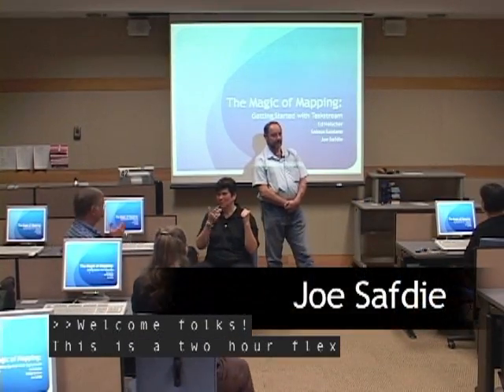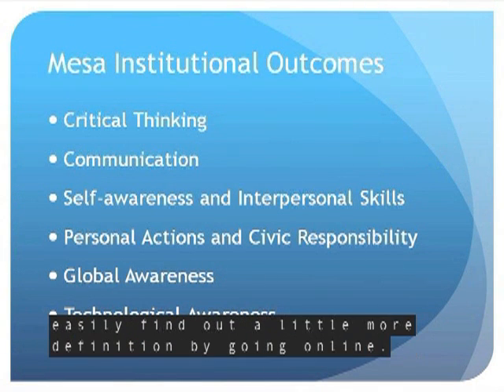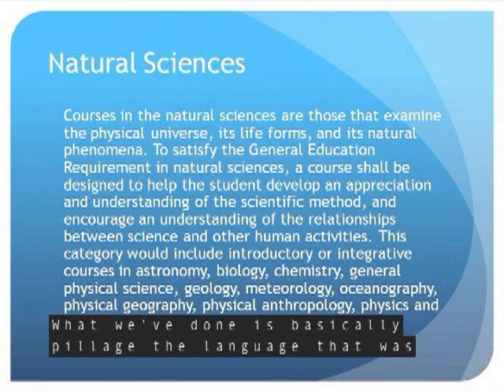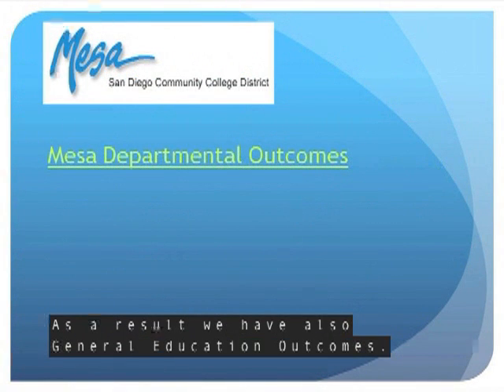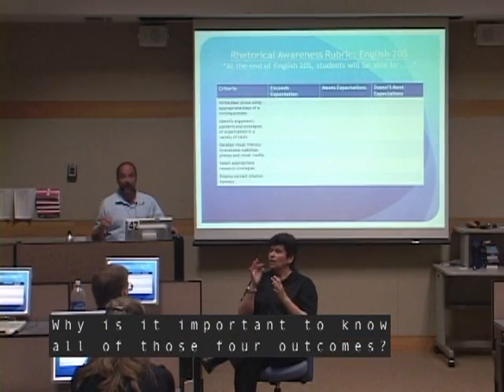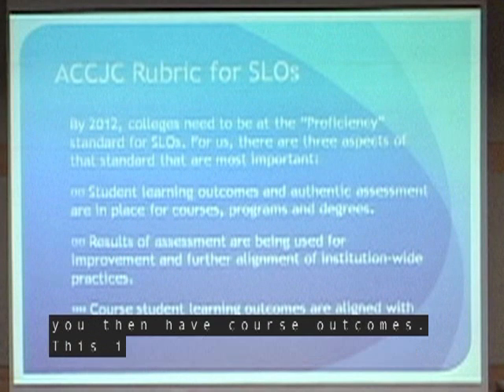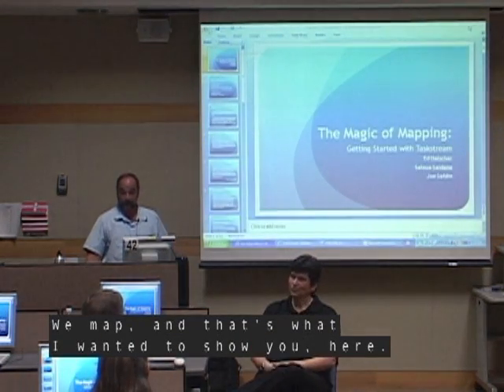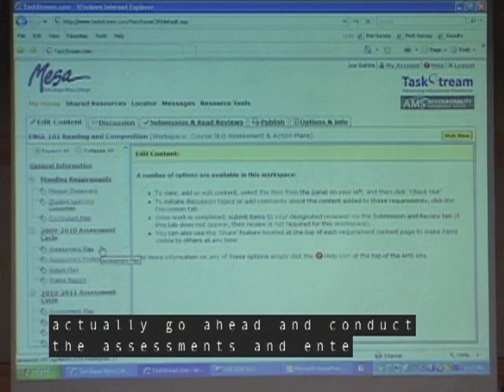San Diego Mesa College Taskstream Workshop, Part 1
Tutorial workshop using the program Taskstream, featuring San Diego Mesa College Professors, Joe Safdie, Ed Helscher and Salou Saidane.